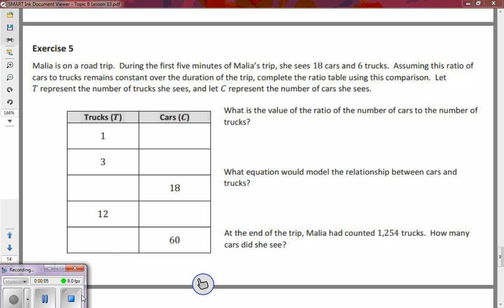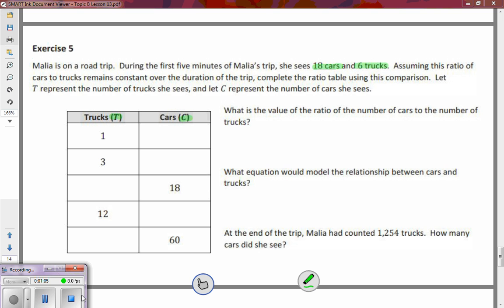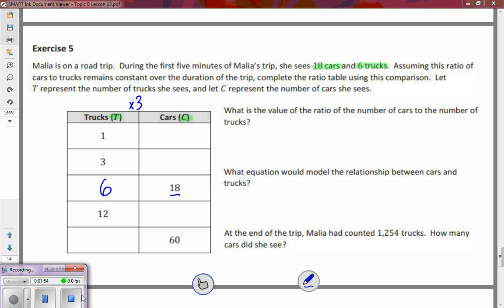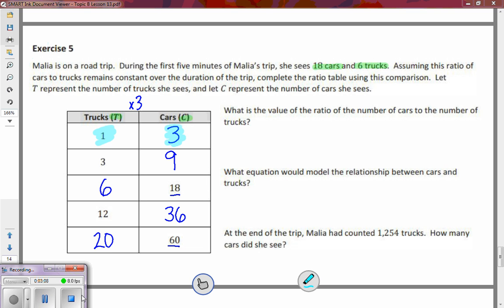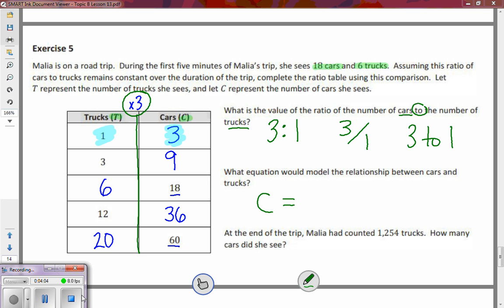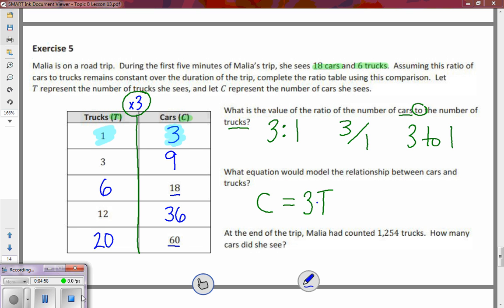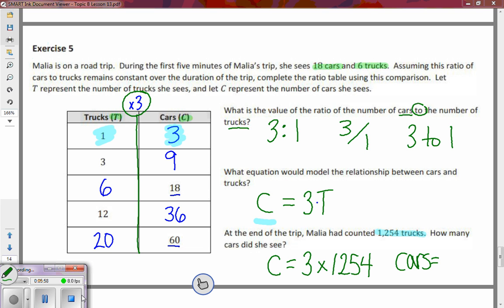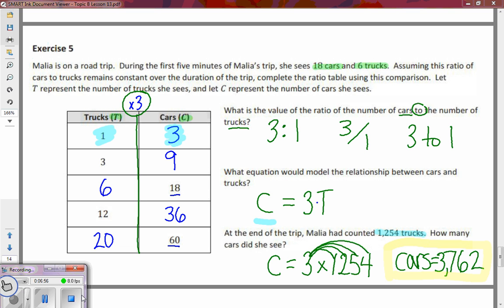6th grade module 1 lesson 13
From Ratio Tables to Equations Using the Value of a Ratio